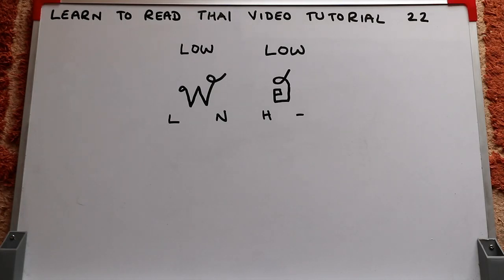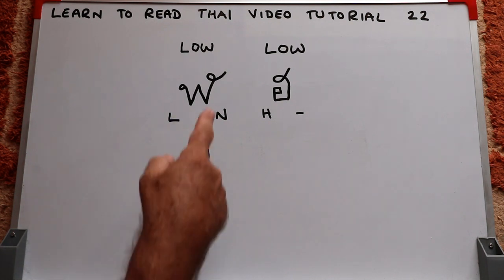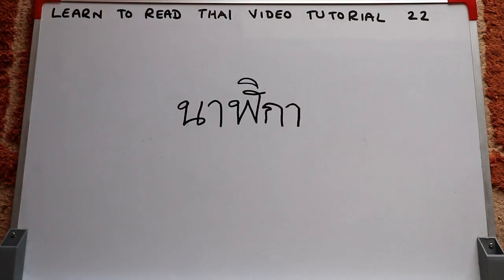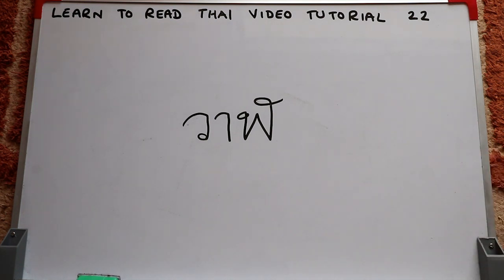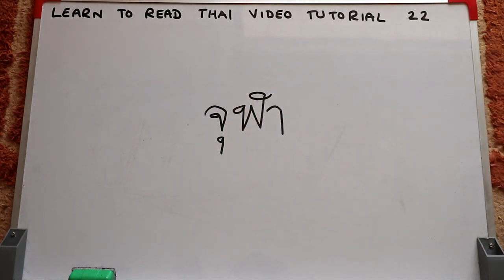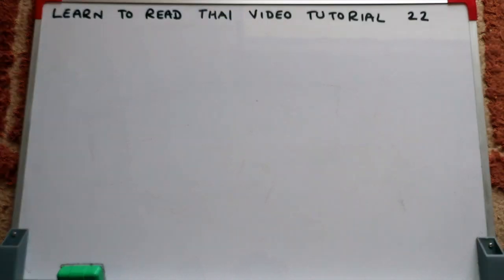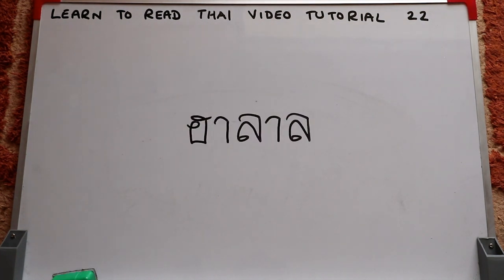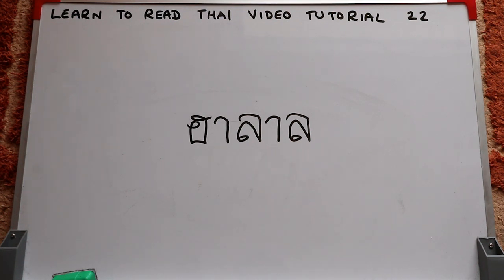Learn To Read Thai Video Tutorial 22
*Video Description*

In this tutorial I cover the final two Thai consonants. I have now covered all 44 consonants and although I haven't done every single vowel combination, I have covered the ones you are most likely to see. If you can remember everything I have taught so far you will be able to read almost every sign, menu and transport destination that you encounter in Thailand.

What next? I'm not sure.

I had many things in mind and the Thai language is one of my main interests so thinking of new material is never a problem. However, there is another problem.

Basically, this channel isn't going anywhere. The view time is very low and it remains constantly low week after week.

I feel a little disappointed, but I have been running a website about Thailand since 2003 and I know from experience that very few foreigners who visit or live in Thailand have any interest in the language. Those who do are in a very small minority.

What is here will stay, but I'm not sure how much more there will be in light of the fact that there is so little demand for what I am doing.